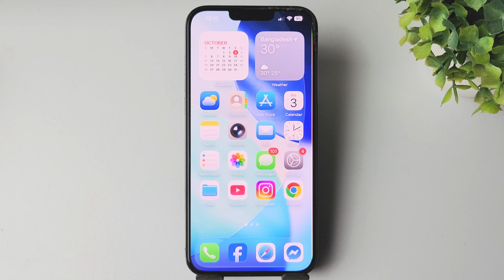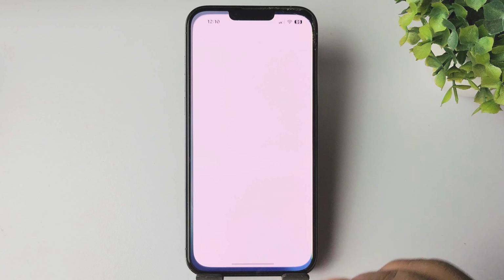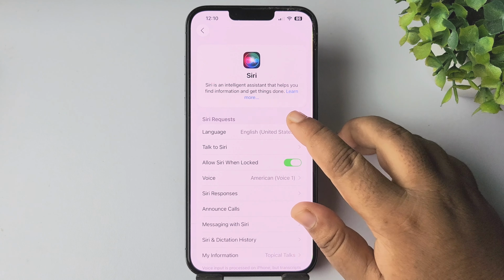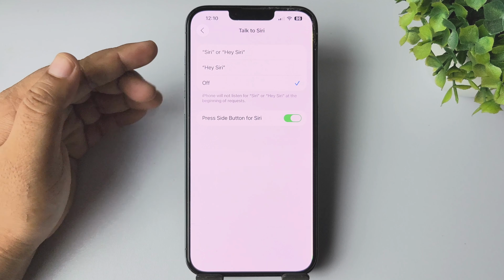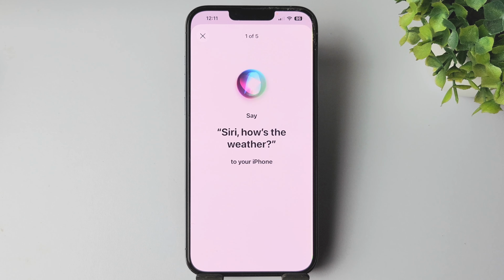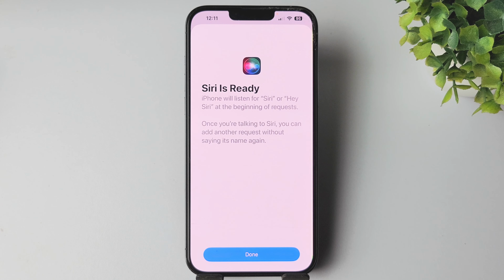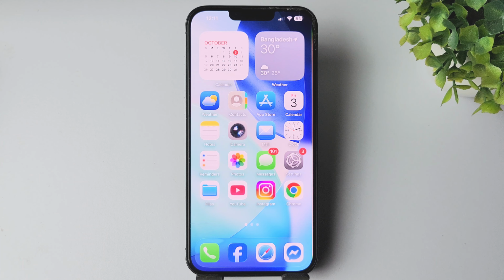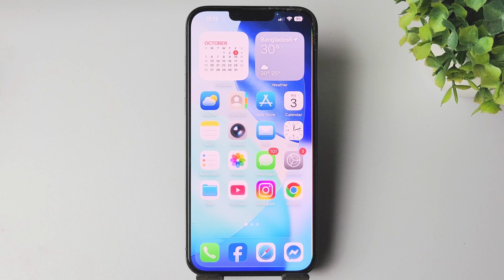iOS 26: How To Activate 'Siri or 'Hey Siri' On iPhone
Learn how to activate Siri or “Hey Siri” on your iPhone running iOS 26. This step-by-step guide shows you how to enable voice commands for hands-free control and convenience.